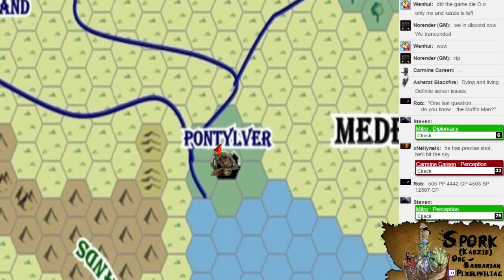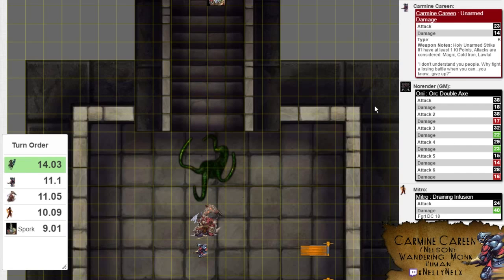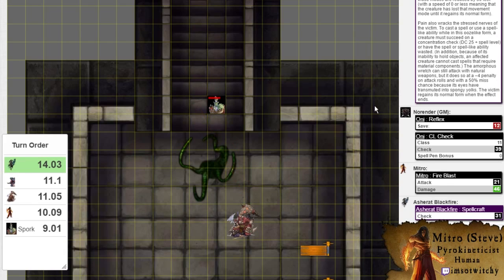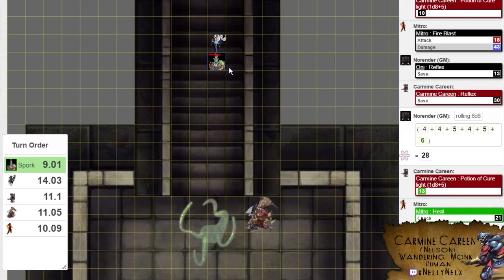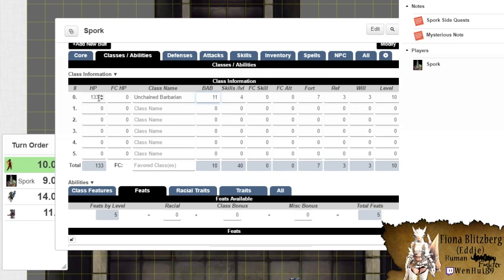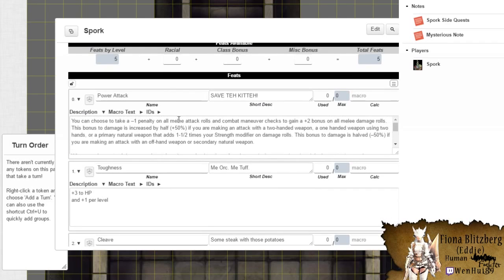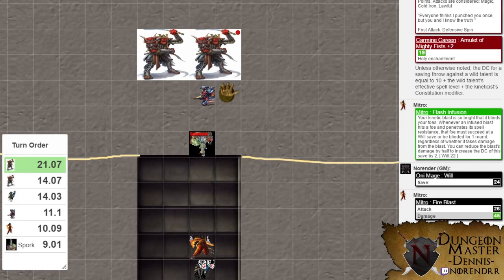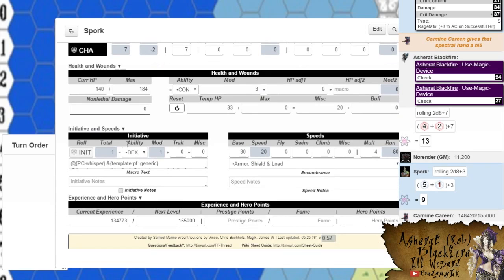War of the Apocalypse - #23 (2/2)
Of Demons and Fish

   (ᴐ●ᴗ●)ᴐ  Thank you if you have I do appreciate it.  ᴄ(●ᴗ●ᴄ)
+ + + {●_●}  Tell your friends about me  {●_●} + + +
~=~==~==~==~(▫■_■)▫  Stay Awesome ! ▫(■_■▫)~==~==~==~=~

-♫ Song at the end is Phyrnna - Rainbows and Unicorns ♫-
(o^_^)o♫ Thank you for letting me use your music ♫o(^_^o)